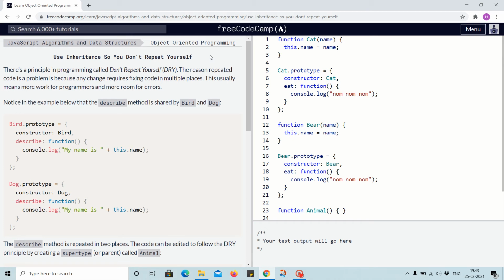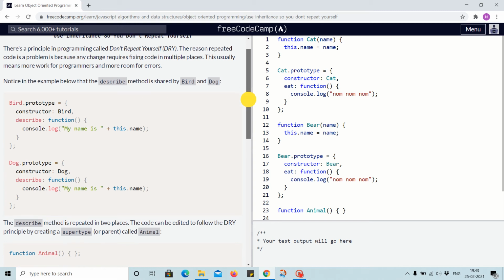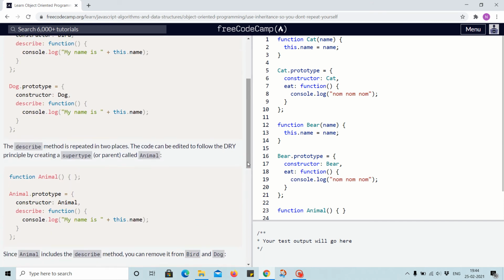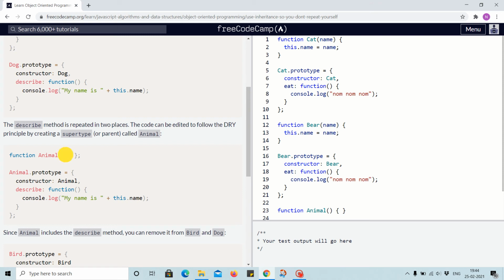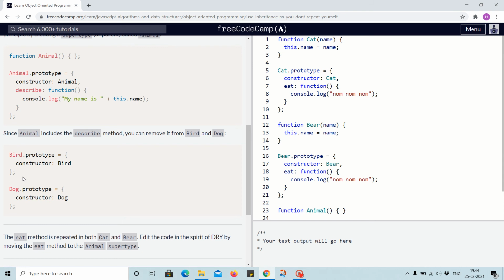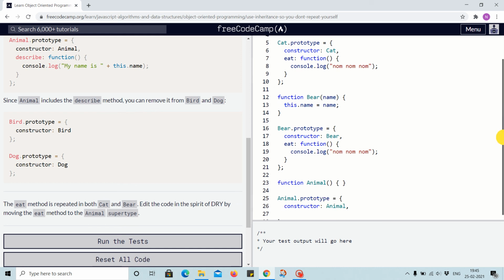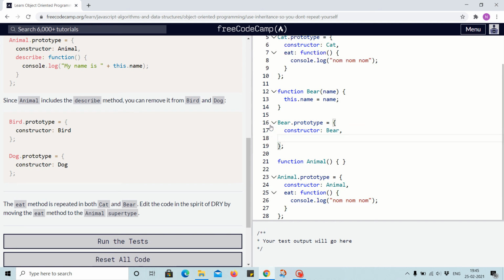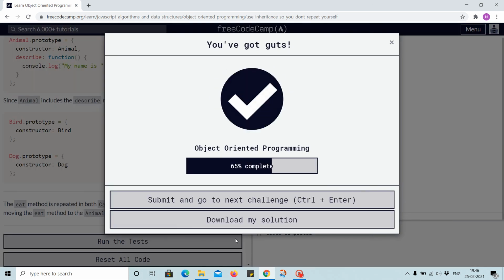Tutorial 17 - use inheritance so you don't repeat yourself - freecodecamp